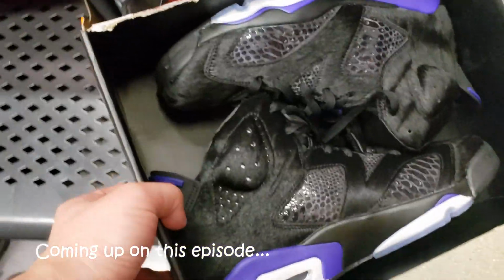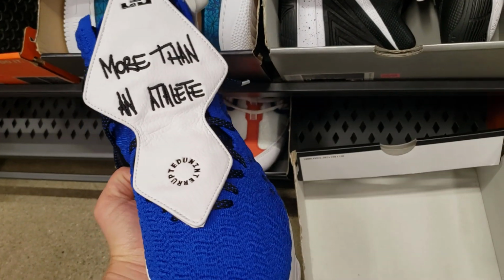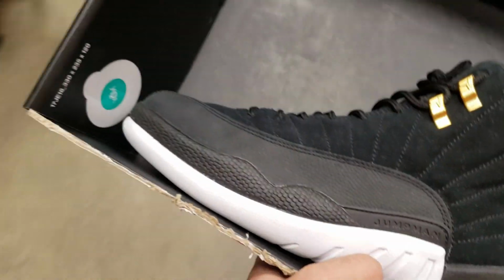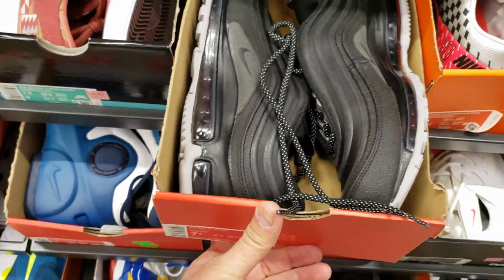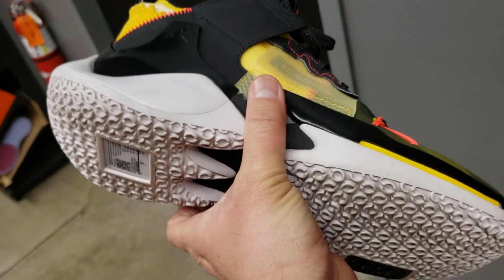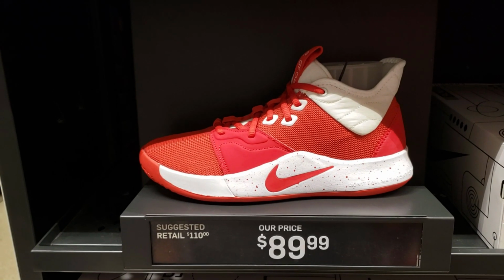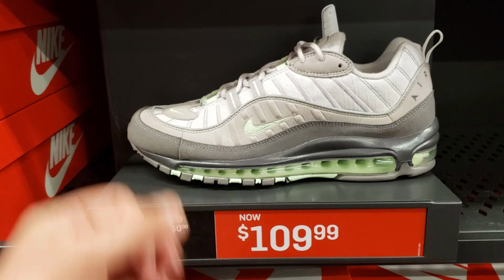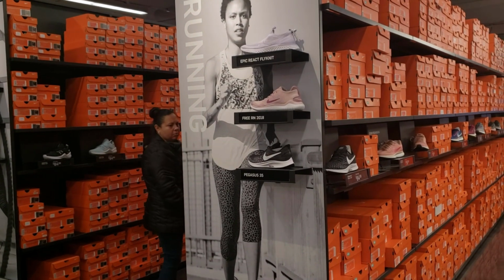Nike Outlet Orange Been Having Heat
This Nike Outlet been having so much heat lately! So many newly released sneakers on the clearance wall. Even Social Status Jordan 6 for $127?! That's such an insane deal. $100?! Wow. So many Lebrons. So many Jordan Retros. Wow.

Let me know what you think and let me know if there were any steals in this video. You know I am dedicated to bring quality content on the regular for you all.